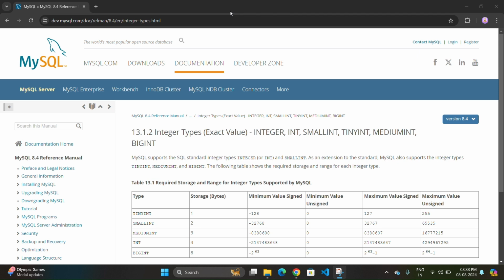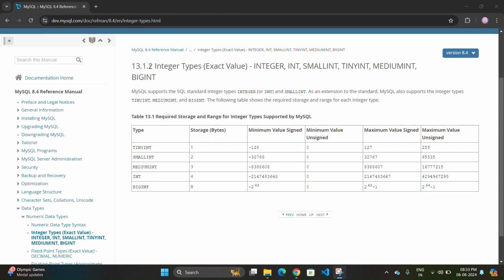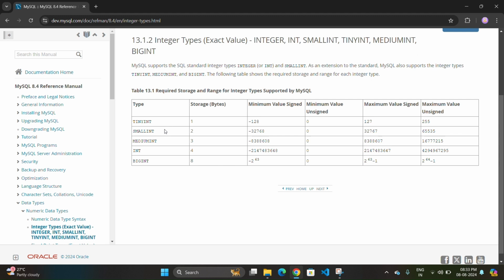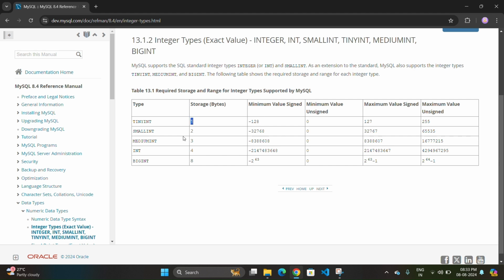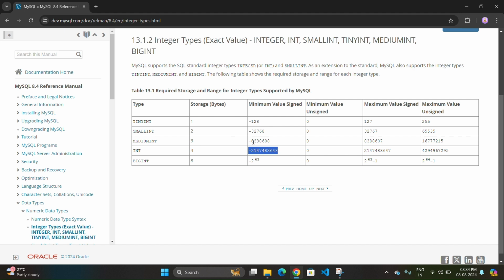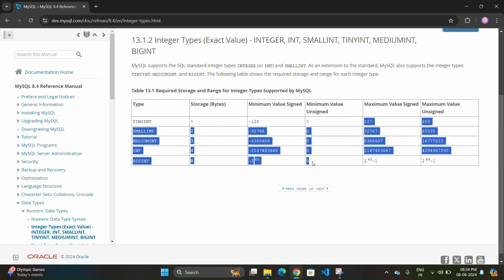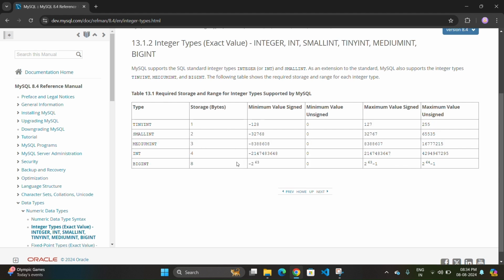"🔢 All Basic Concepts of Integers in SQL: Understanding Data Types and Usage 📚"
Integers in SQL are numeric data types used to store whole numbers without decimal points. They come in various sizes and ranges, including `INT`, `SMALLINT`, `BIGINT`, and `TINYINT`. Each type has its own storage requirements and range of values. Integers are commonly used for fields that require counting, indexing, or storing numerical identifiers. Understanding integer types is crucial for optimizing storage and ensuring data integrity in SQL databases.